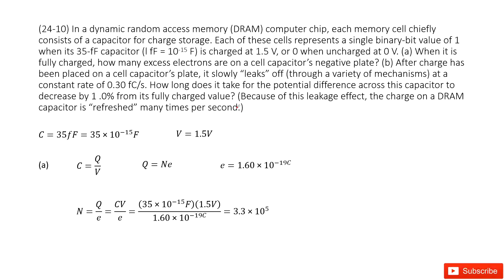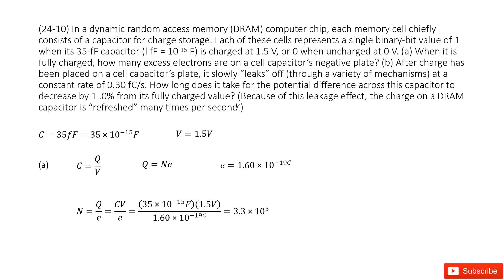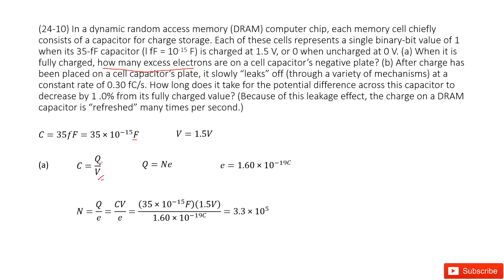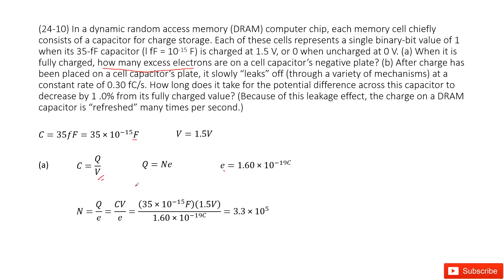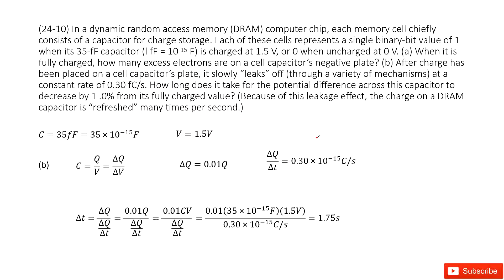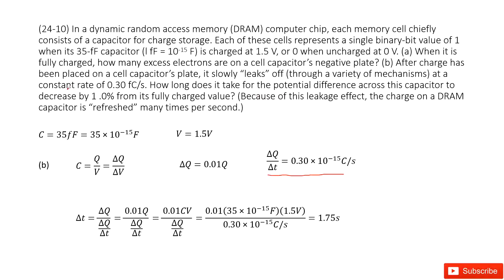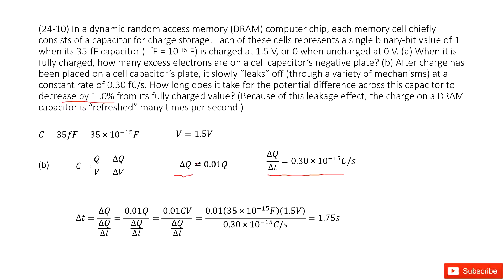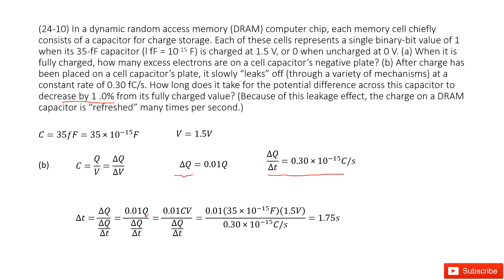(24-10) In a dynamic random access memory (DRAM) computer chip, each memory cell chiefly consists of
(24-10) In a dynamic random access memory (DRAM) computer chip, each memory cell chiefly consists of a capacitor for charge storage. Each of these cells represents a single binary-bit value of 1 when its 35-fF capacitor (l fF = 10-15 F) is charged at 1.5 V, or 0 when uncharged at 0 V. (a) When it is fully charged, how many excess electrons are on a cell capacitor’s negative plate? (b) After charge has been placed on a cell capacitor’s plate, it slowly “leaks” off (through a variety of mechanisms) at a constant rate of 0.30 fC/s. How long does it take for the potential difference across this capacitor to decrease by 1 .0% from its fully charged value? (Because of this leakage effect, the charge on a DRAM capacitor is “refreshed” many times per second.)